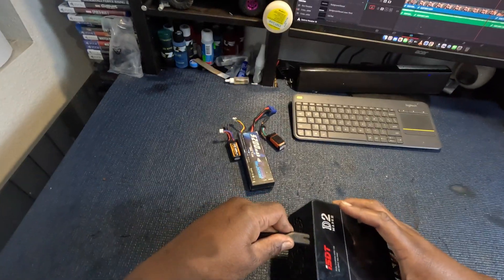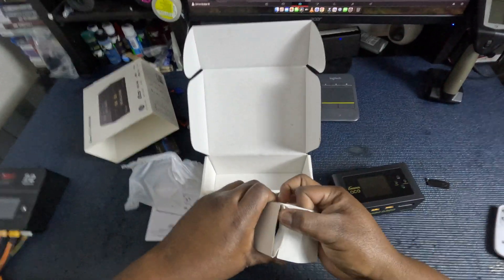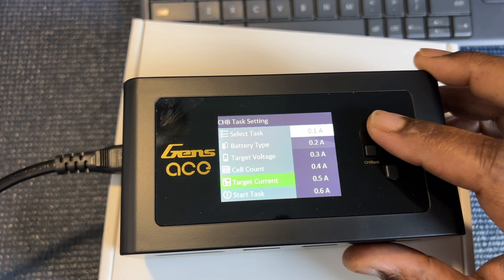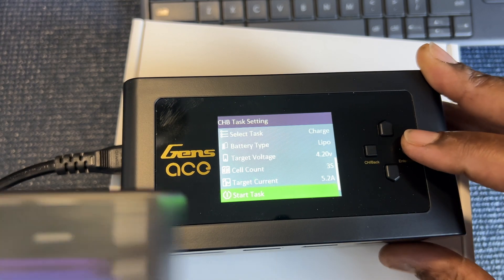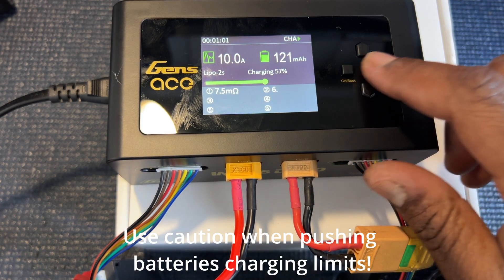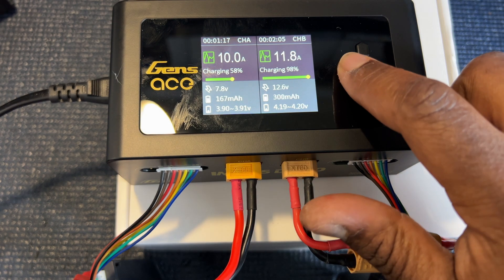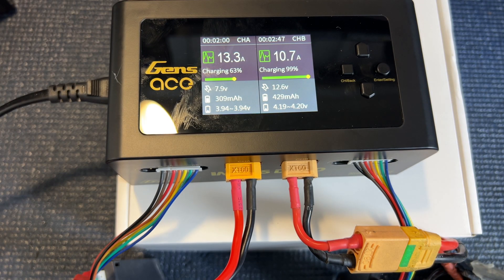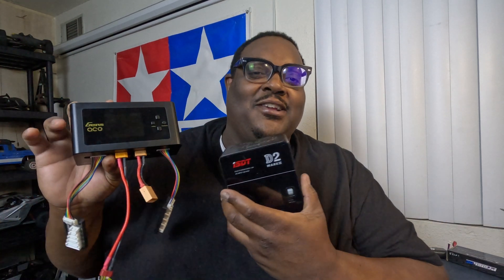The BEST budget AC/DC Lipo Charger! Unboxing and reviewing the Gens Ace D300 dual channel charger!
My old ISDT Mark 2  charger went out on me after a year's use. I finally had time to upload this video about the new Gen's Ace D300 charger!

This thing is quite impressive! Stick around for the video I'm sure you'll think so as well!

TT: Kevnrc